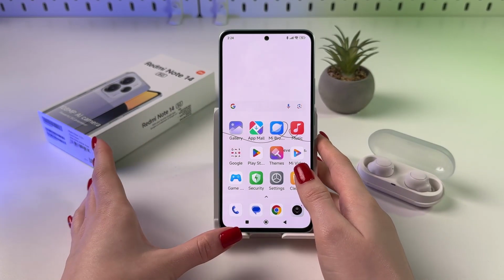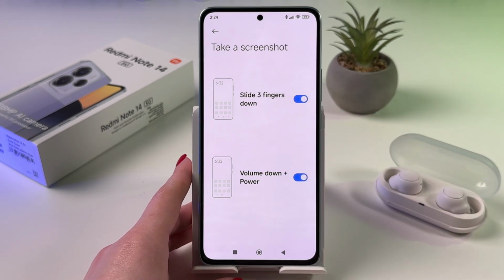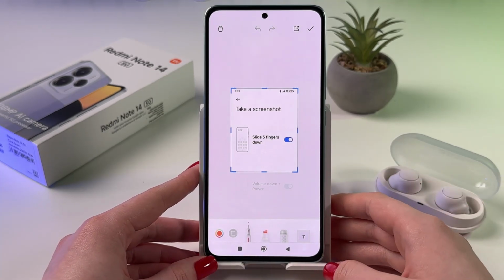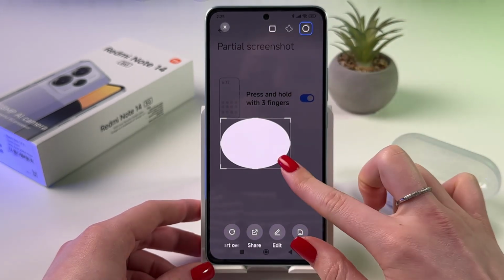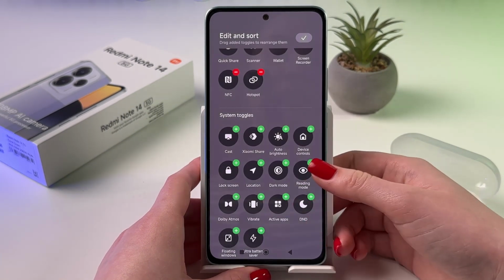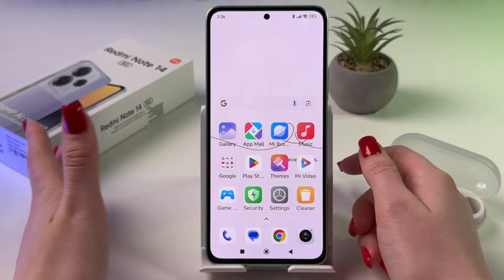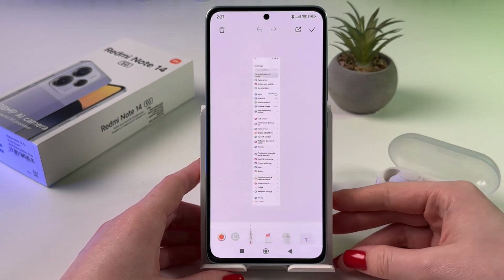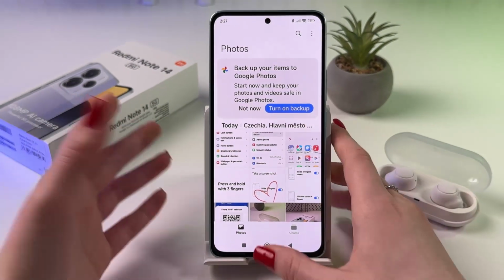Redmi Note 14 5G Screenshot Guide - From Quick Gestures to Long Screenshots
Discover multiple ways to capture screenshots on the Redmi Note 14 5G with simplicity and ease! From basic swipe gestures and button presses to partial and scrolling screenshots, this video guides you through each method. Dive in to learn not only the usual techniques but also some lesser-known features like the 'Quick Ball' and 'Control Center' for your enhanced screenshot needs. Perfect your skills and make sharing and saving your screen captures a breeze - all in this detailed tutorial. Join me, let's maximize your phone's capabilities together!

This video also covers the following topics:
Screenshot Techniques on the Redmi Note 14 5G
How to Capture Screens on Redmi Note 14 5G - Easy Methods
Master Screenshot Functions on Your Redmi Note 14 5G